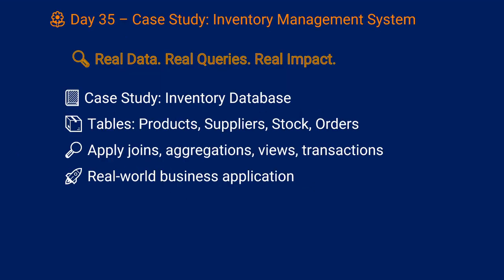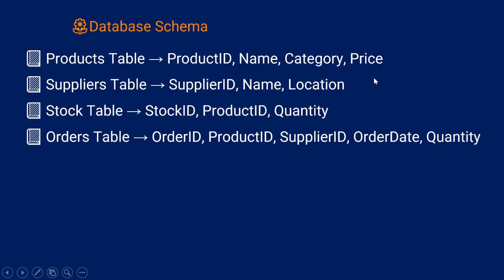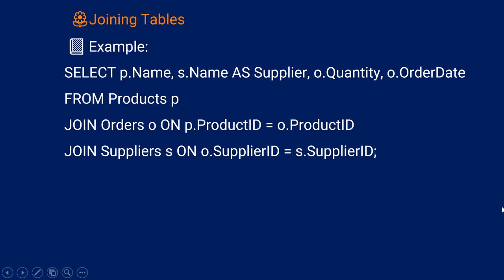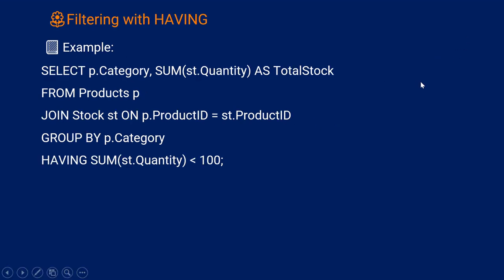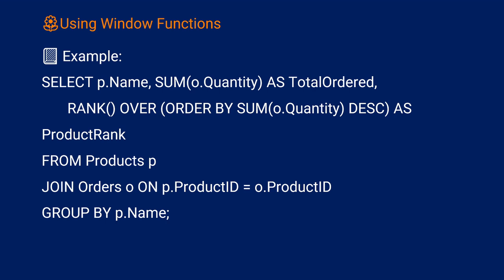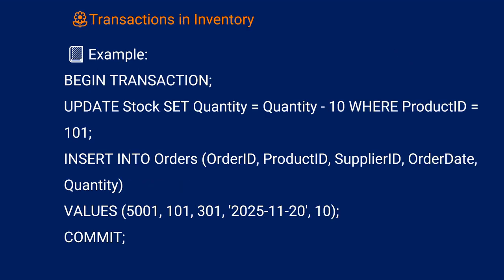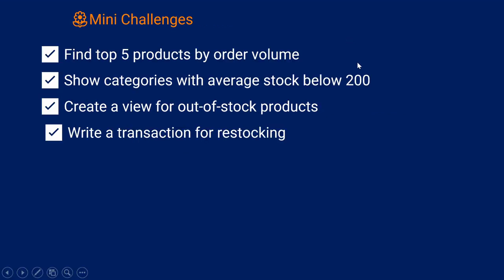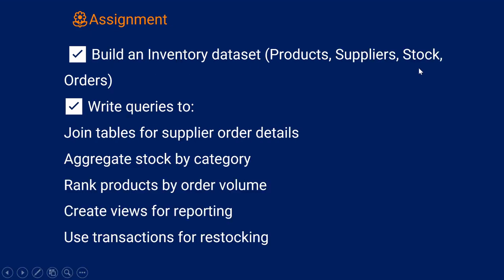🌿 Day 35 – Case Study: Inventory Management System